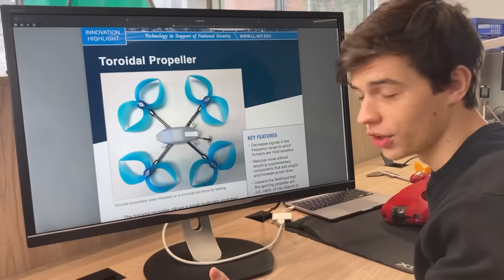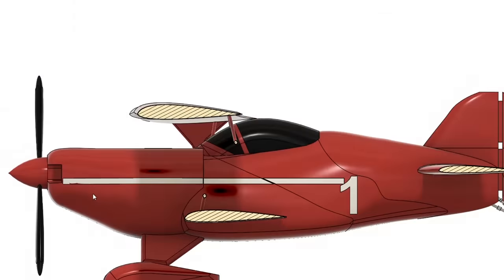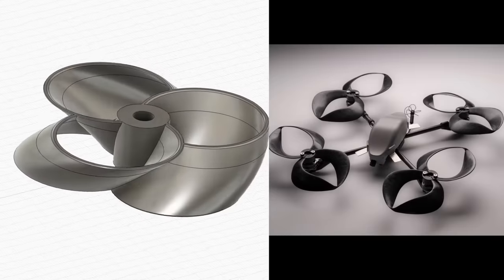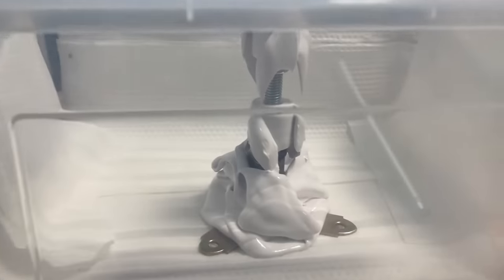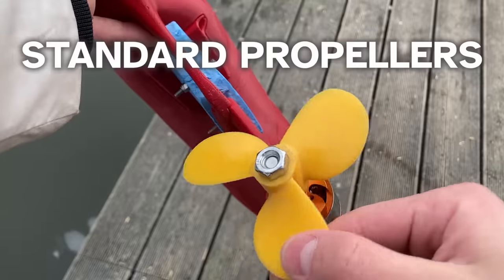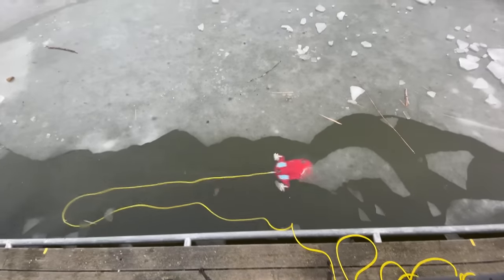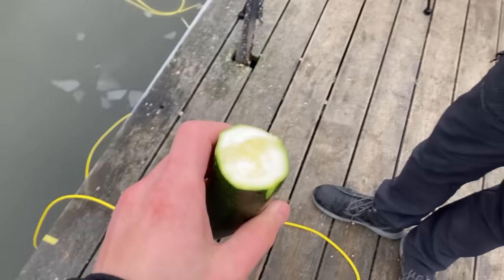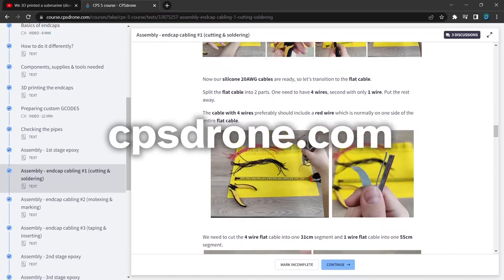Testing a TOROIDAL propeller UNDERWATER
In this video we test the toroidal propellers on our underwater drone. You can also call it a DIY submarine. We test how fast are they, are they any efficient, and whether they are safe to touch at max speed.

Our mission is to make building underwater drones as cool as the flying ones. You can help us by donating

0:00 - We'll use an underwater drone
0:29 - What's a toroidal propeller
1:58 - Designing toroidal propellers
2:44 - Let's get everything assembled
4:03 - Testing the propellers
7:27 - What's the efficiency

♪ Sunset (Prod. by Lukrembo)